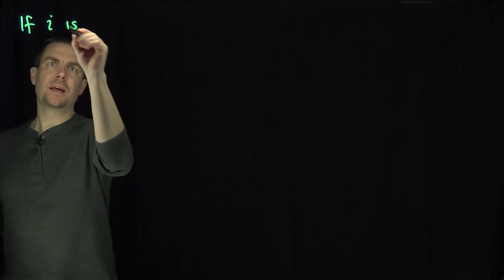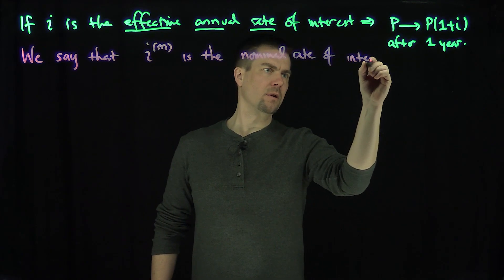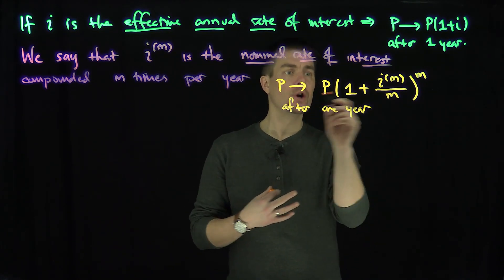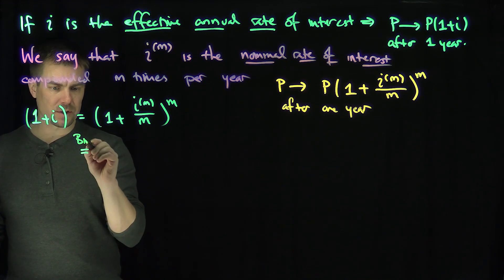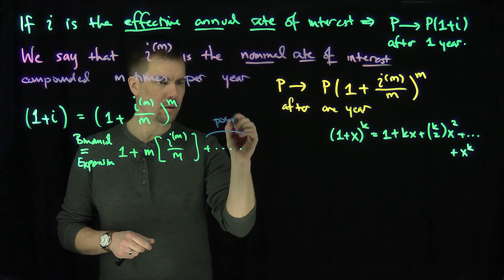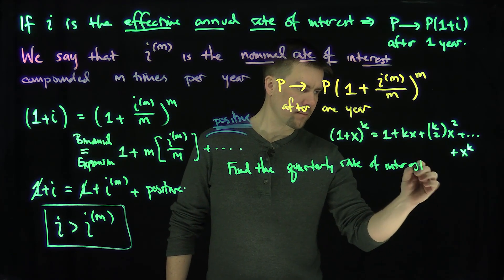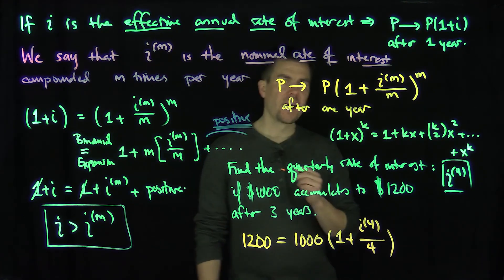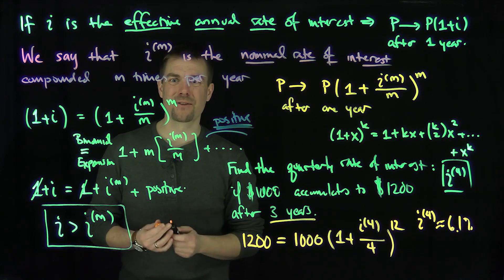Nominal Rates of Interest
We discuss nominal rates of interest. We show that they are equivalent, by definition, to an effective annual rate of interest with the correct number of compoundings.